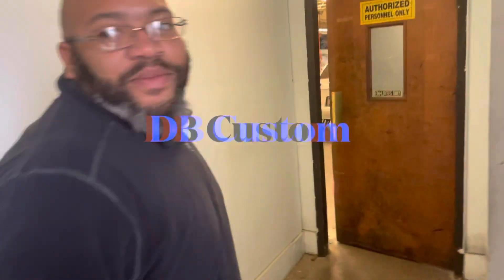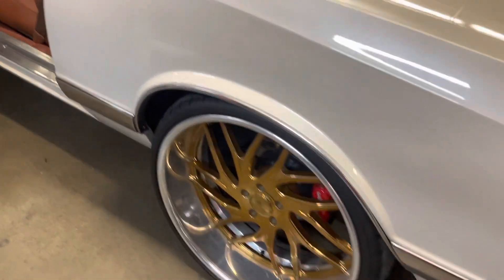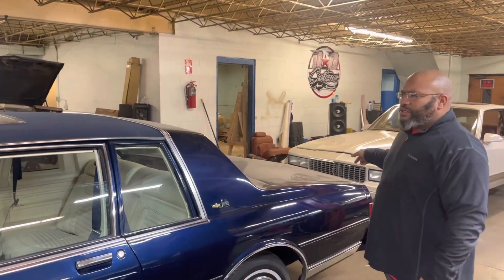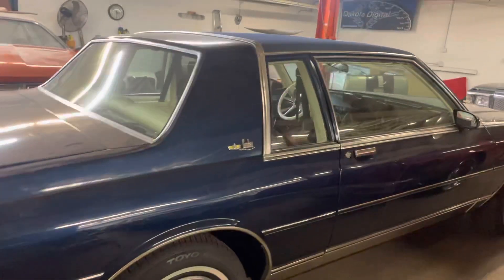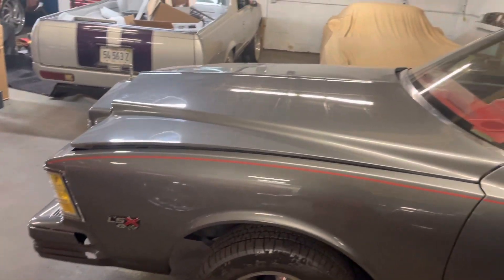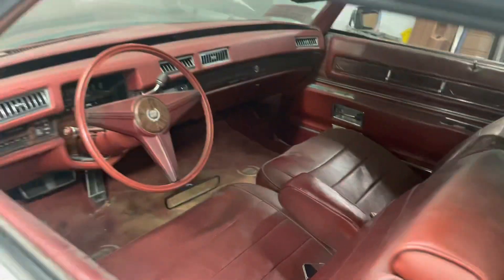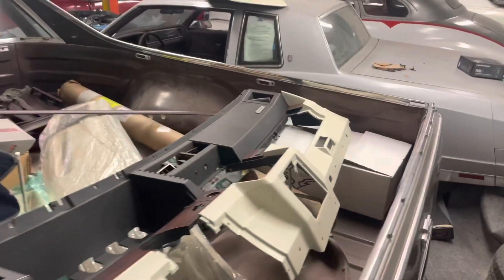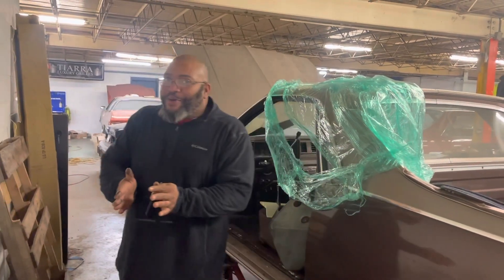DB customs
Just show love to shops around